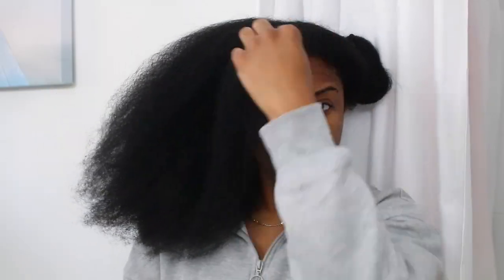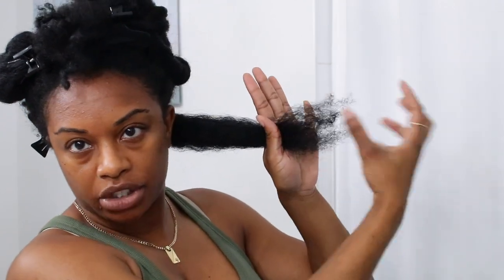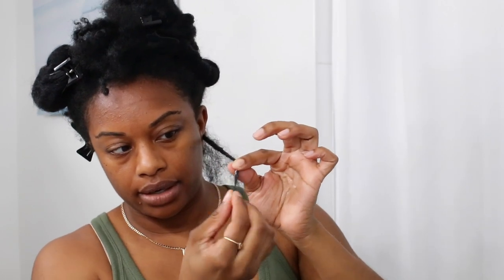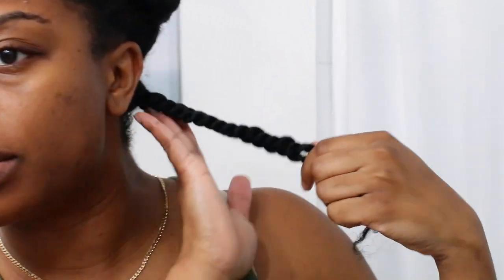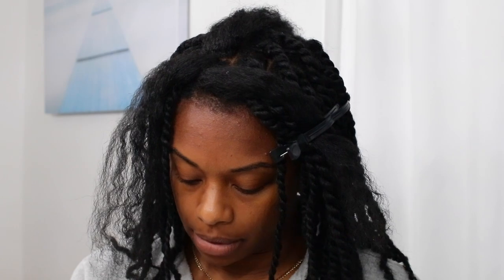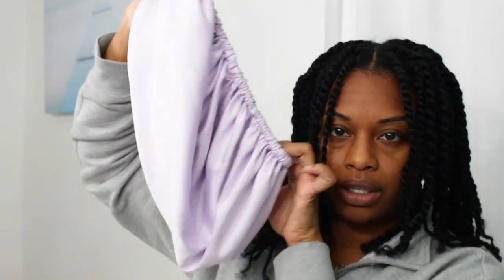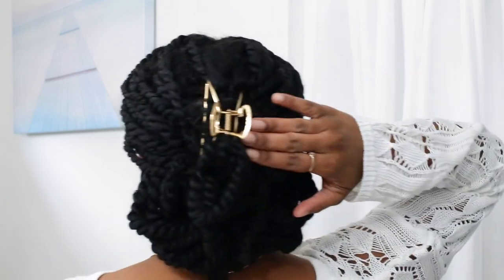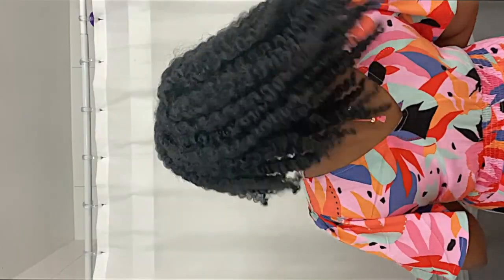A Week In My Hair | styling “mini twists”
Here’s a look at my hair in a week. I have been rocking mini to medium size twist for the past few weeks and I have been enjoying it.
It’s a simple style to do and it’s easy to maintain.